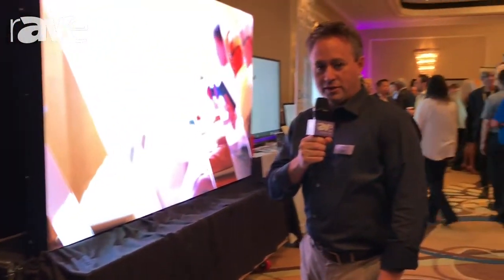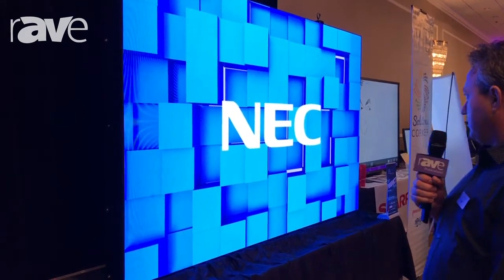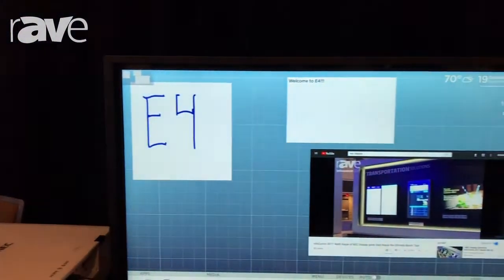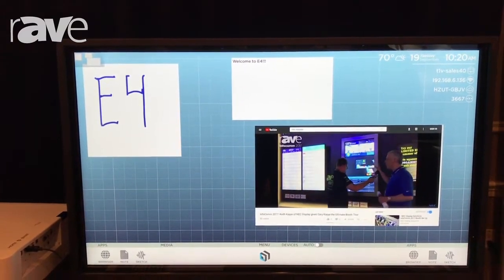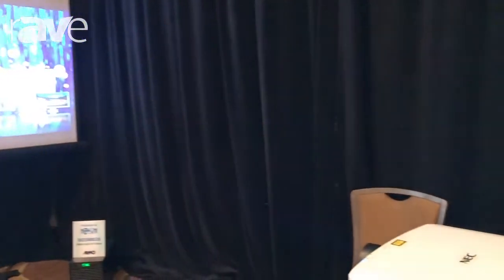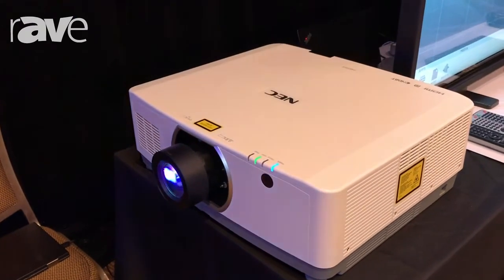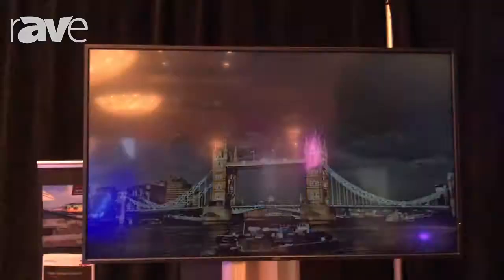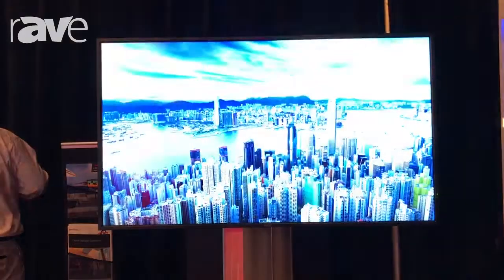E4 AV Tour: NEC Display Shows LED Wall, Think Hub Display, PA653UL Laser Projector, 65" UHD Screen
E4 AV Tour: NEC Display Shows LED Wall, Think Hub Display, PA653UL Laser Projector and 65" UHD Screen